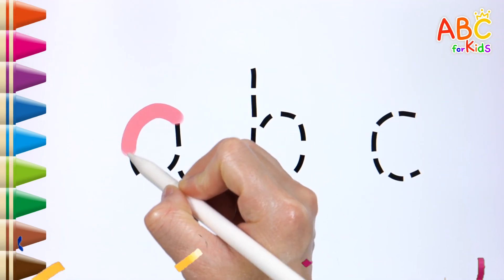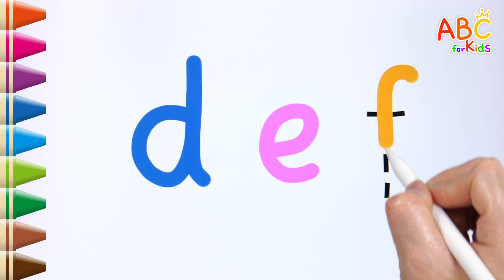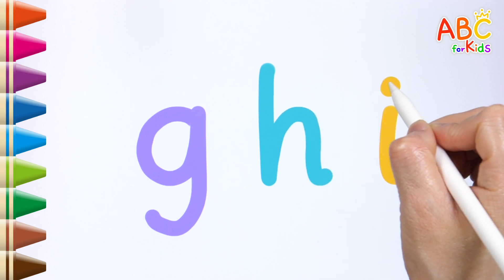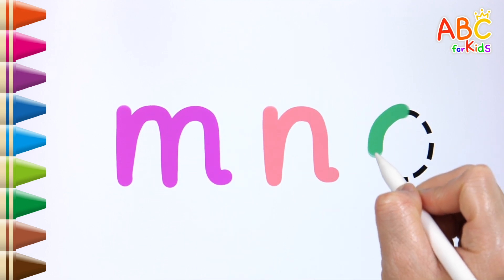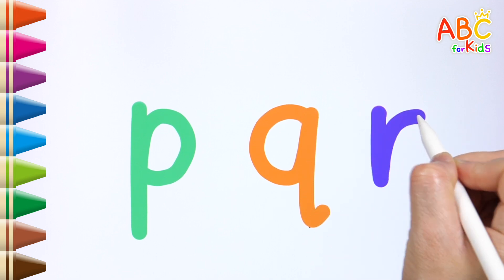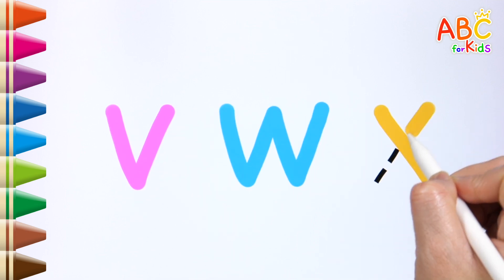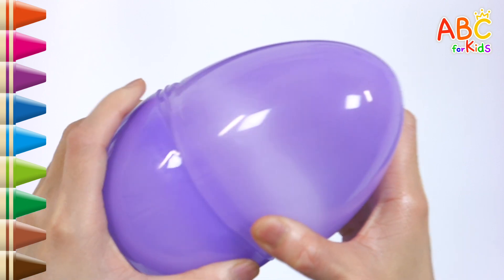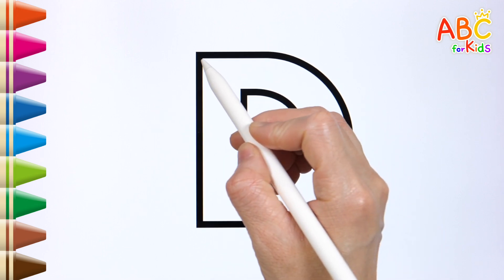Learn Alphabet D with Dolphin and Dog | Basic English learning for toddlers learning by coloring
An English basic learning video for infants and toddlers to learn by coloring the alphabet D, dolphins, and dogs in a fun way.

hello!
Today we learn the alphabet D.
What picture do you see behind the letter D?
Write and read the alphabet while looking at pictures of dolphins and dogs.
Have fun learning by coloring and reading words.

It is designed so that all children aged 3-4 can learn the alphabet easily and fun.

This video is very useful for children's basic English learning.

ABC for Kids is committed to providing valuable educational value to young children.
ABC for Kids provides informative educational videos that babies and toddlers can enjoy listening to nursery rhymes with their parents.
ABC for Kids strives to provide better value for our viewers' precious attention.
We ask for your interest and encouragement from our viewers.